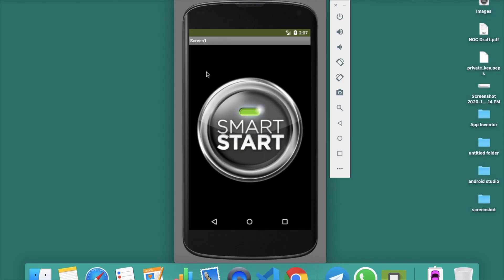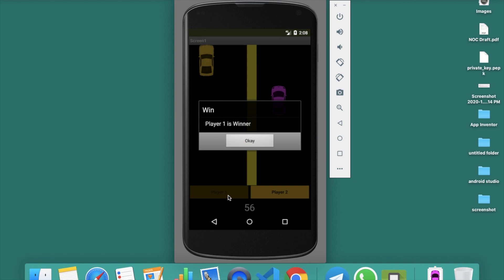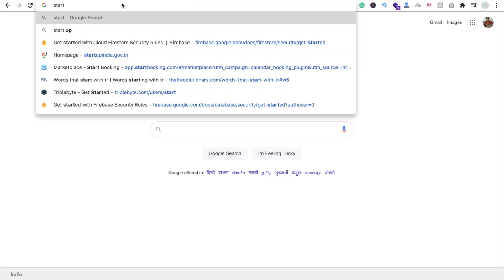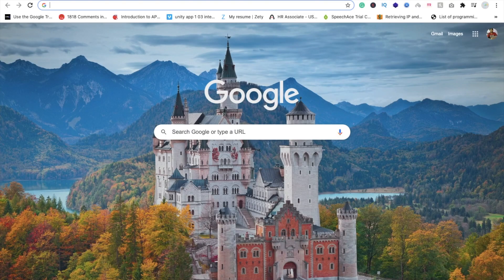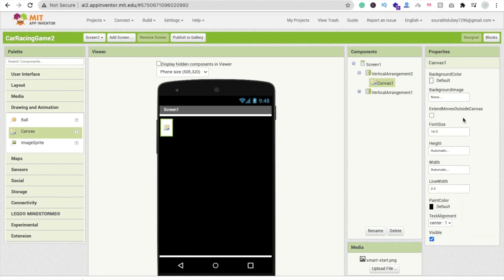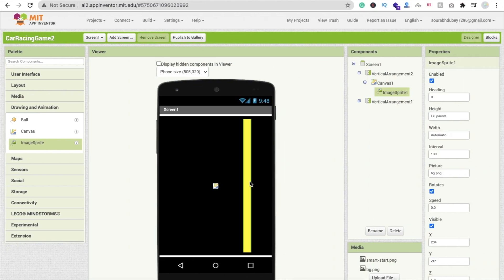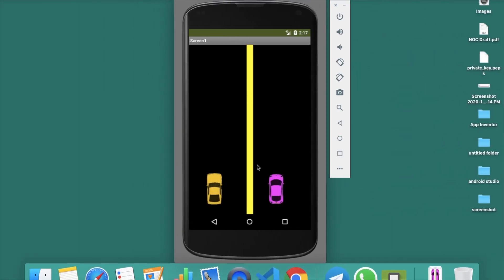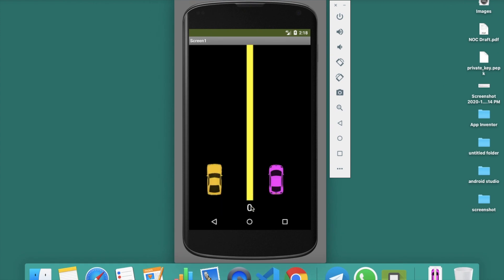How to make a Multiplayer Car Racing Game in MIT App Inventor 2